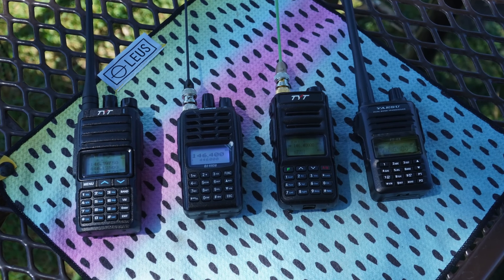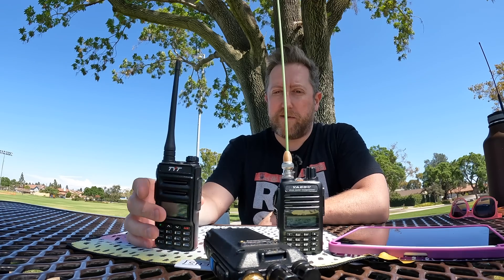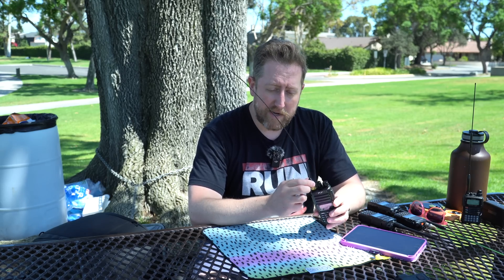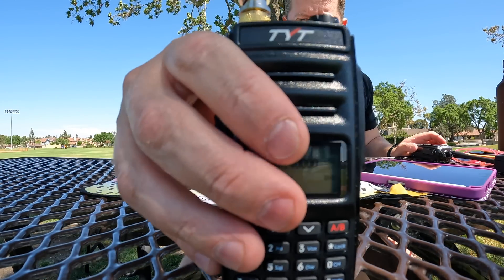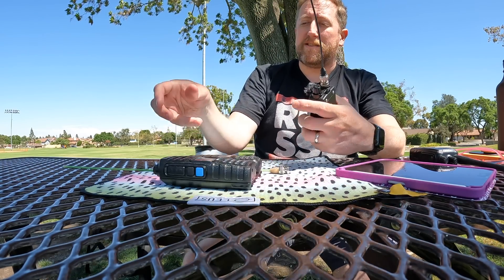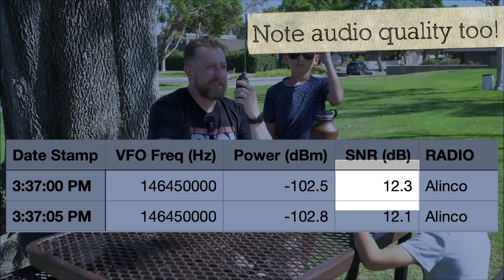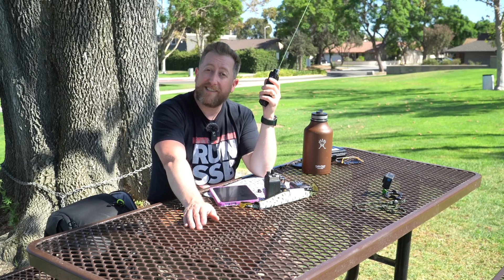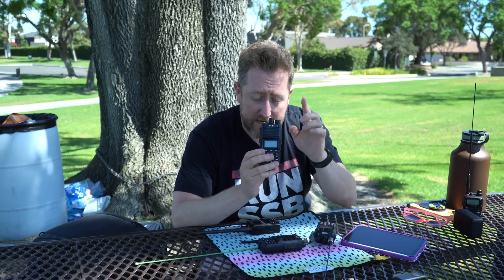Cheap Ham Radio Handhelds Tested - Transmit & Receive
Back to practical range testing. Today we have four popular ham radio handhelds that all sell under $100.00.